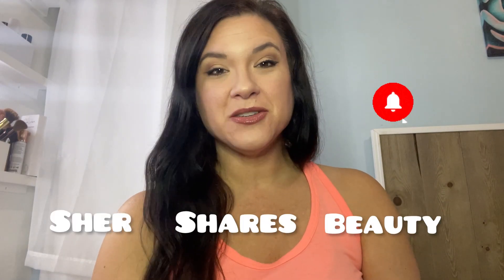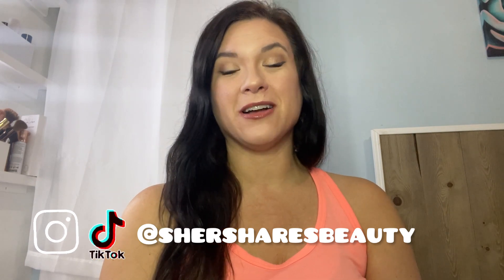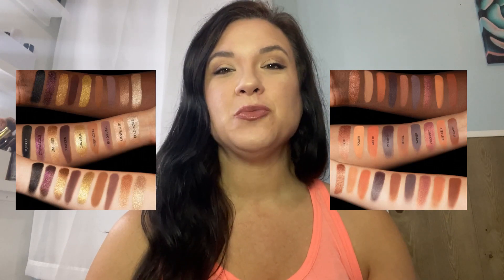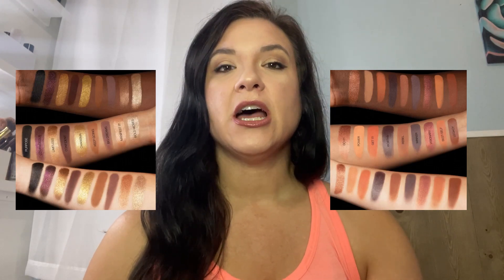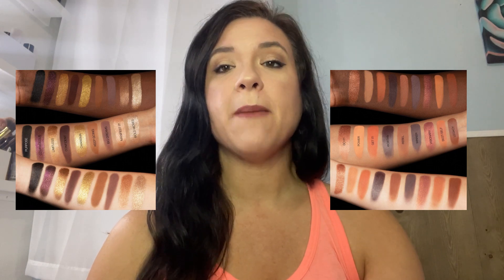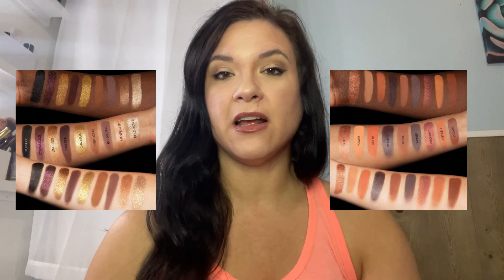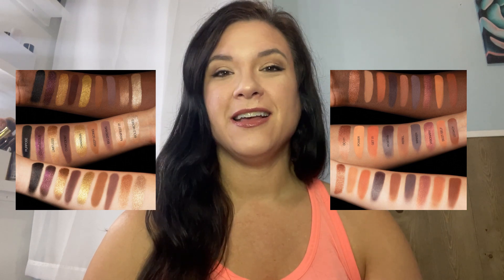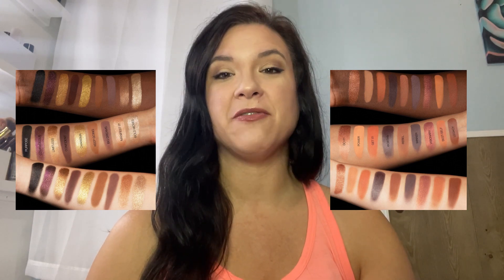NOVEMBER 2023 IPSY SPOILERS: GLAM BAG, BOXYCHARM & BEAUTY BOOST!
More November 2023 spoilers are out for Ipsy! We’re looking at the sneak peeks for Ipsy Glam Bag, BoxyCharm and Beauty Boost.

Here are the timestamps for each box:

Boxycharm Spoilers: 01:44
Glam Bag Spoilers: 07:29
Beauty Boost: 14:46

UGC Friendly!